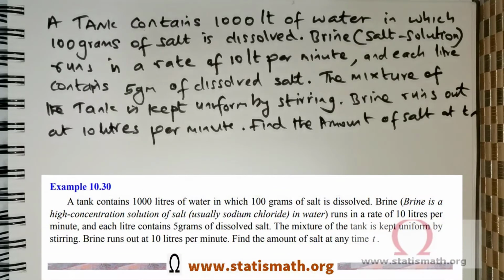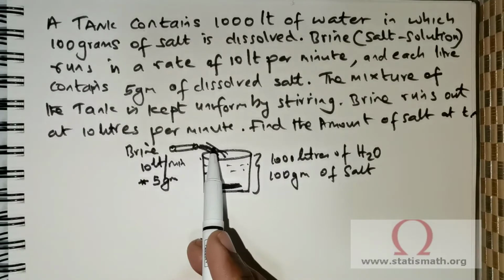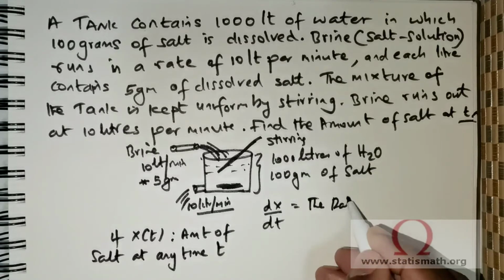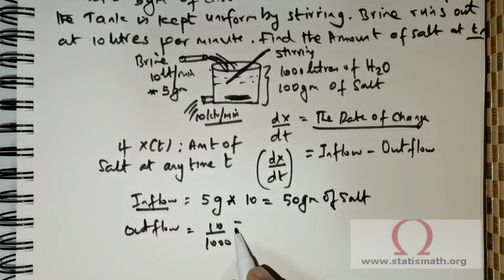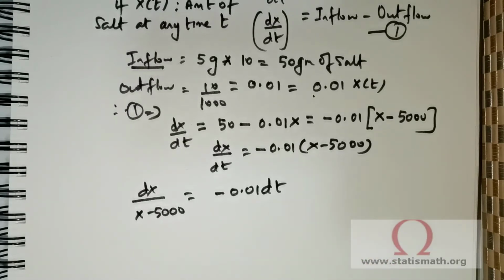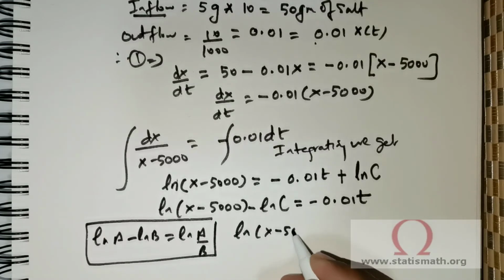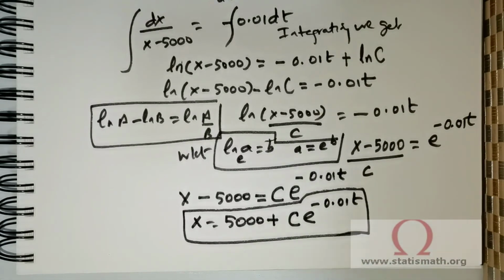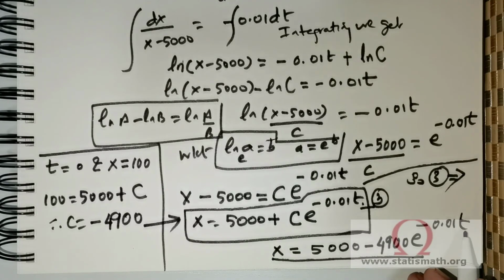Example-10-30:Application of First Order Ordinary Differential Equation